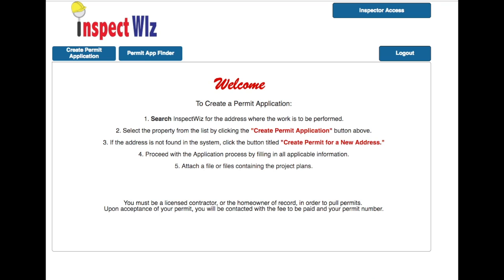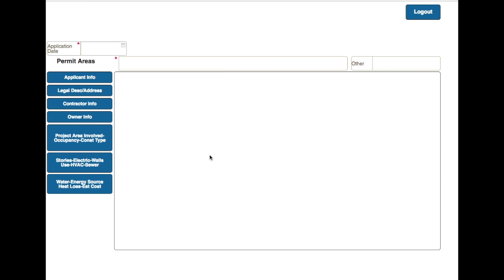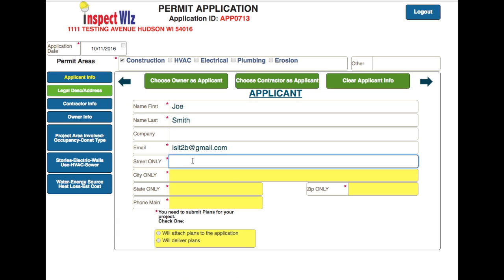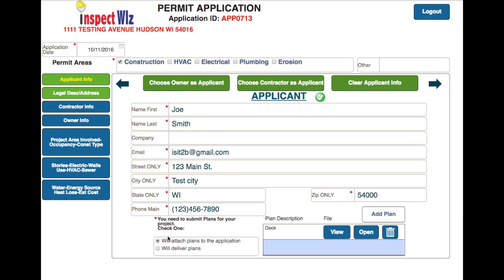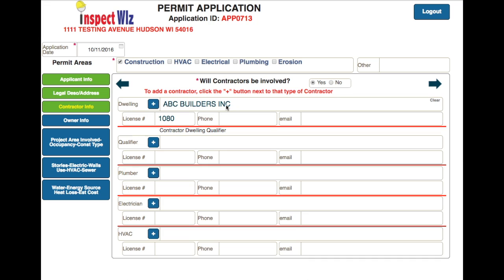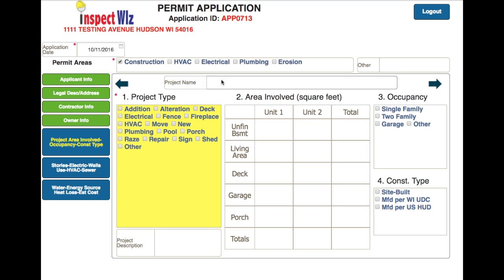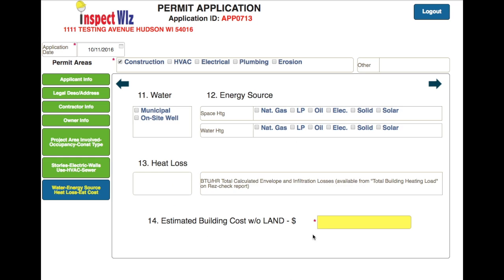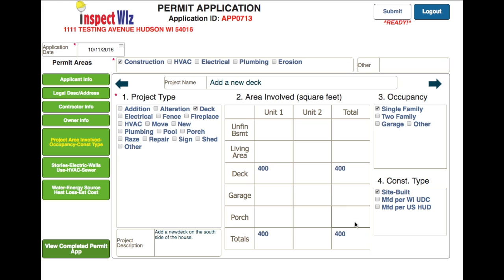Permit Application Procedure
InspectWIz Building Permit Online Application guide.